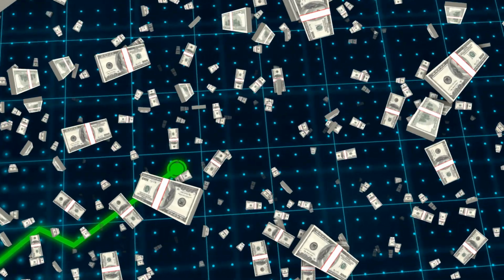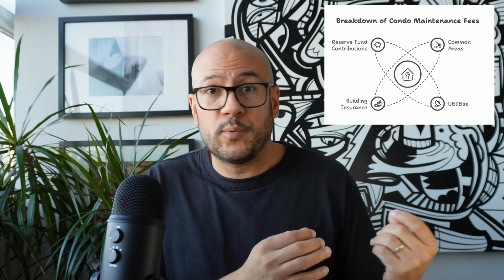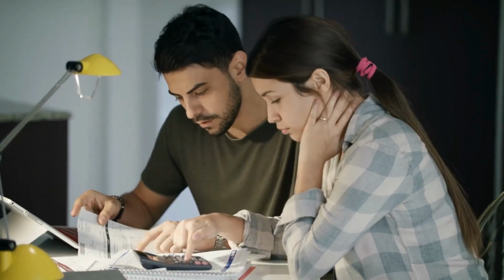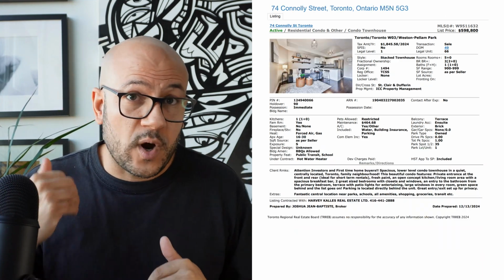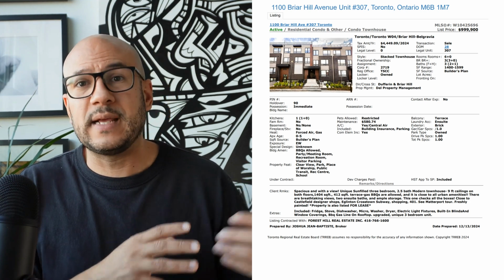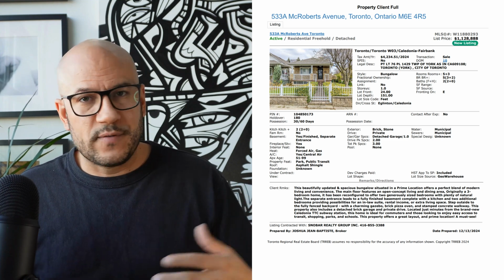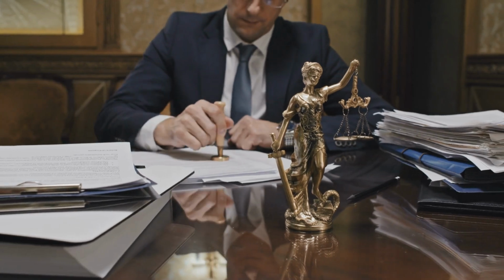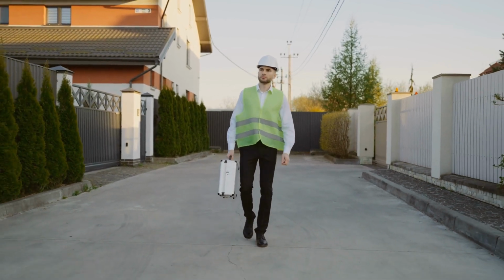Are they really WORTH it? Toronto Condo Maintenance Fees.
Is the fear of condo maintenance fees justified? This video dives deep into Toronto real estate, explaining how maintenance fees work, how they’re calculated, and their true impact on the cost of ownership. We’ll compare family-sized condos vs houses in Toronto to uncover the real costs and help you decide which is right for you.

Whether you're navigating Toronto condos, exploring condo fee myths, or wondering how to buy a condo in Toronto, this video breaks it all down with real examples and expert advice.

Chapters:
0:00 - Intro: Are Maintenance Fees a Scam?
1:00 - What Are Maintenance Fees?
2:42 - What About Fees Over $1,000?
3:20 - The Hidden Costs of Owning a House
4:07 - Comparing Condos vs Houses: Setting the Stage
5:15 - Hickory Tree (Older High-Rise Condo)
5:55 - Connolly (Boutique Infill Condo)
6:39 - Brickworks (Freehold/Condo Hybrid)
7:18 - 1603 Eglinton Avenue West (Newer Build Condo)
7:55 - Briar Hill (Condo Townhouse)
8:37 - House Comparisons: Earlsdale, McRoberts, and Fairbank
10:10 - Addressing Condo Concerns: Due Diligence and Special Assessments
12:00 - Final Verdict: Condo vs House
12:36 - Closing Thoughts and Call to Action

Key Topics Covered:
How do maintenance fees work?
How are maintenance fees calculated?
The true cost of ownership for condos and houses
Maintenance fees explained: Myths and realities
A detailed look at family-sized condos in Toronto
Pros and cons of buying a condo in Toronto
Expert tips on how to buy a condo smartly

If you’re navigating the Toronto real estate market, this video is a must-watch.

Have questions about buying a condo or house in Toronto?